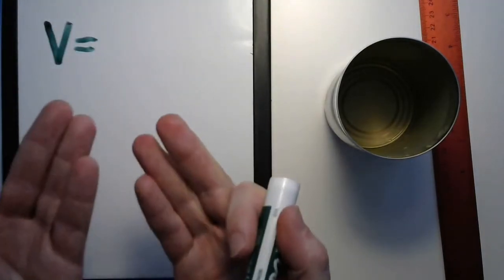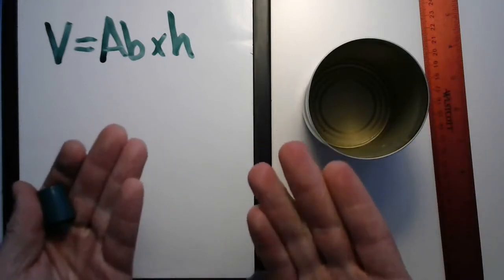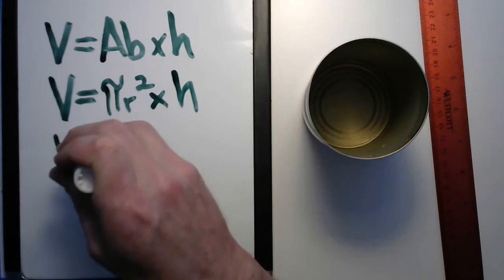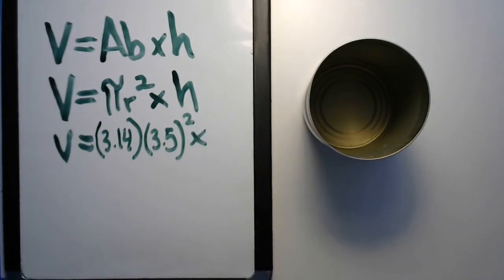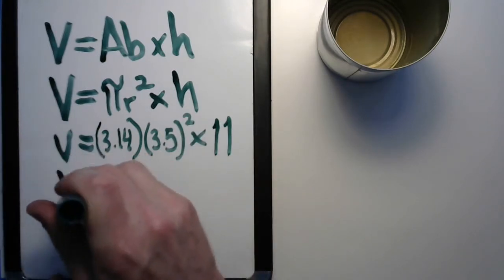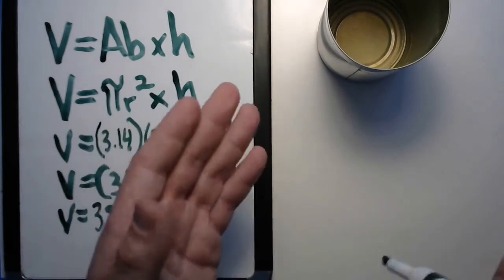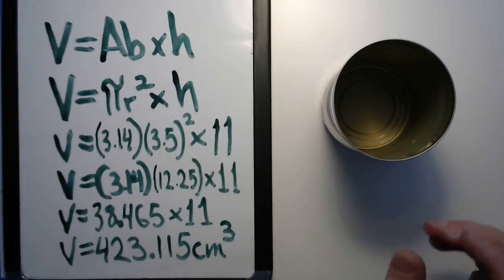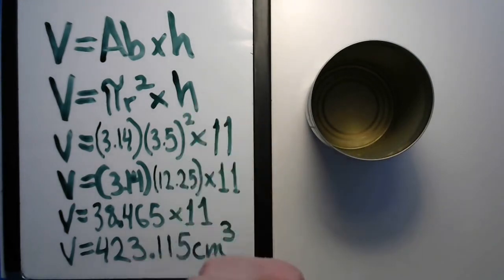Volume of a Cylinder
How do you fit cubed units into a cylinder? Easily after you find your way around this lesson!